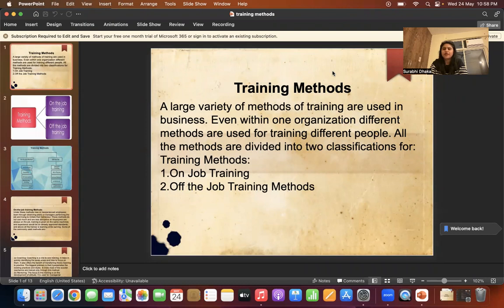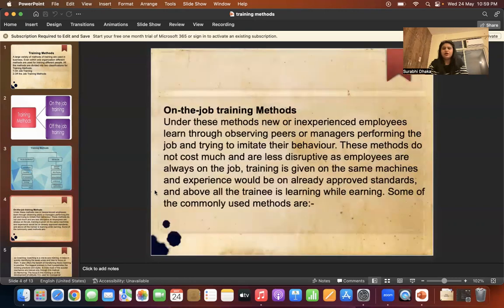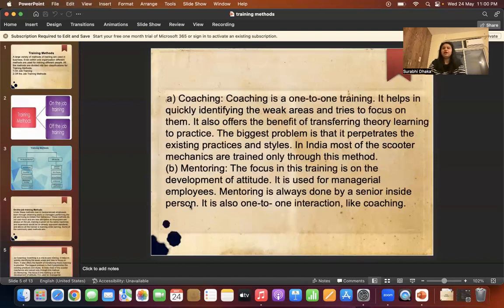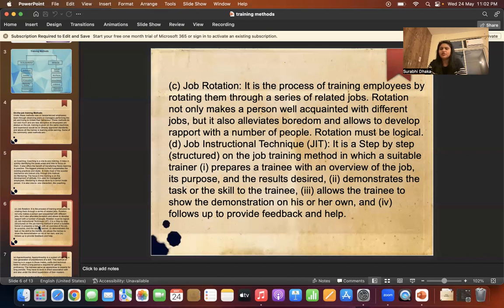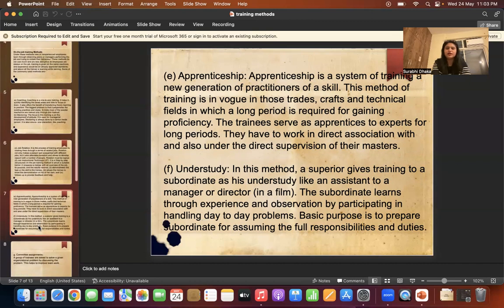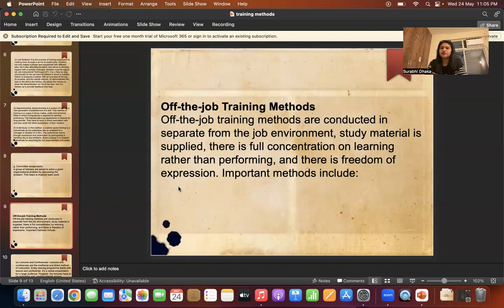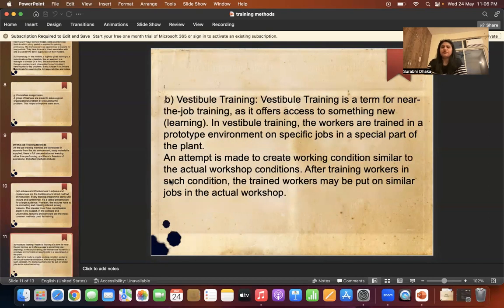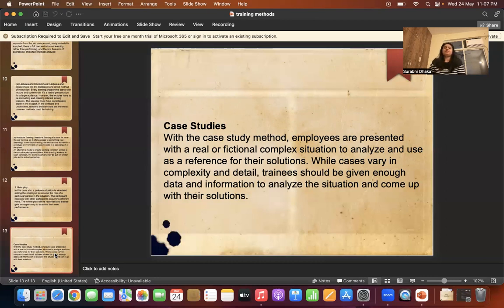Effective Training Methods in Human Resource Management | HRM | BBA | 2nd SEM | Surabhi Teotia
In this insightful video, we dive into the world of Human Resource Management (HRM) and explore various effective training methods. Whether you're a professional looking to enhance your HR skills or simply curious about how organizations develop their workforce, this video is for you! Discover the power of on-the-job training, coaching and mentoring, workshops and seminars, e-learning, and more. Gain valuable knowledge and practical tips on how to design and implement successful training programs that foster employee growth and boost organizational performance. Watch now and unlock the secrets to effective training in HRM.